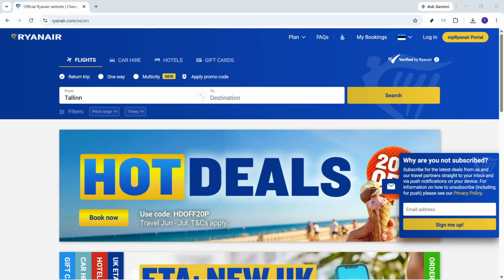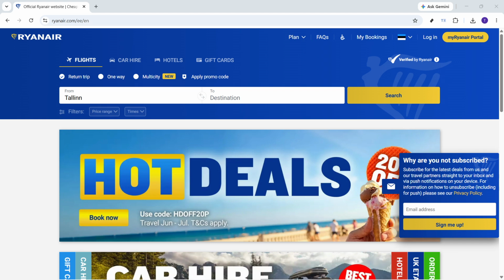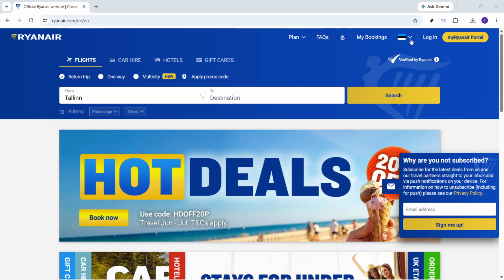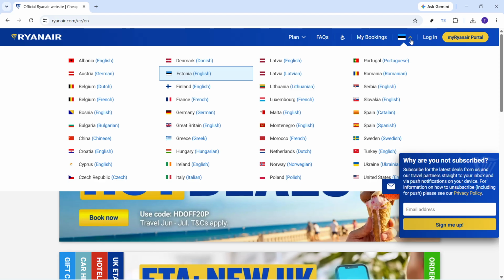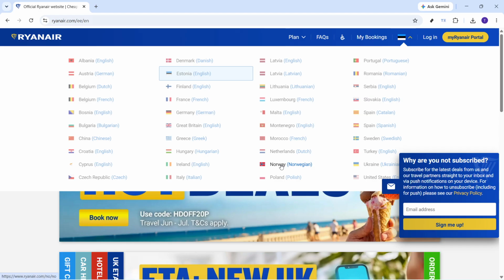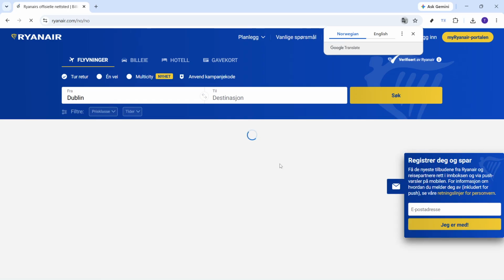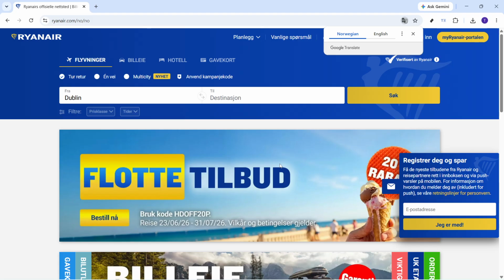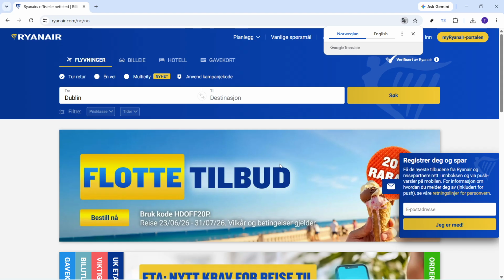How to change the currency on Ryanair (Step By Step 2026)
How to change the currency on Ryanair